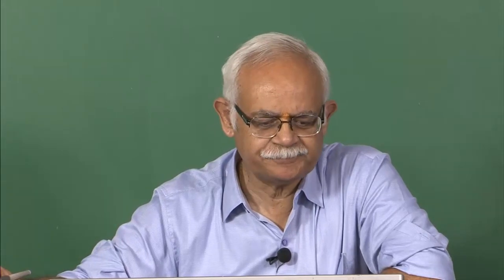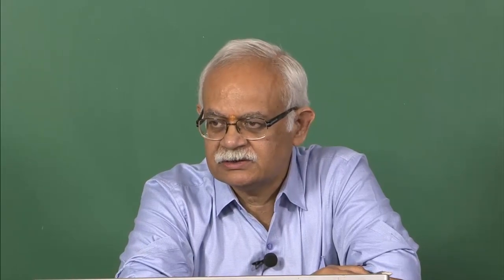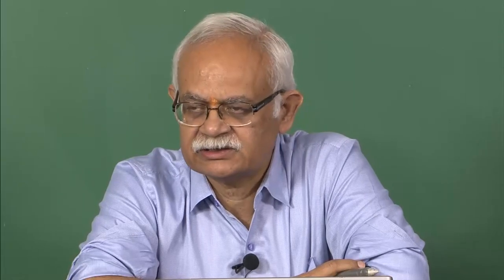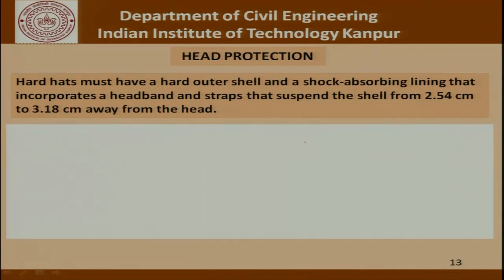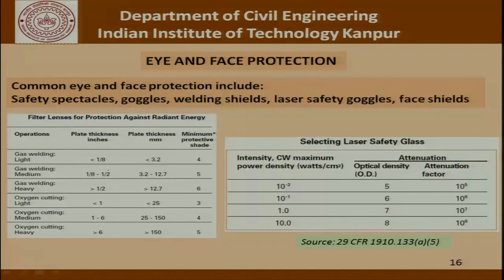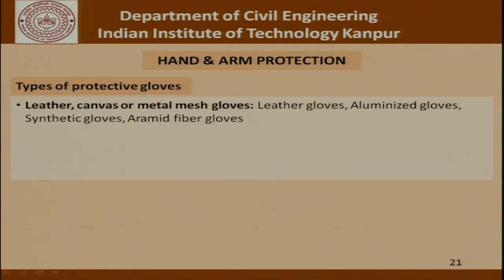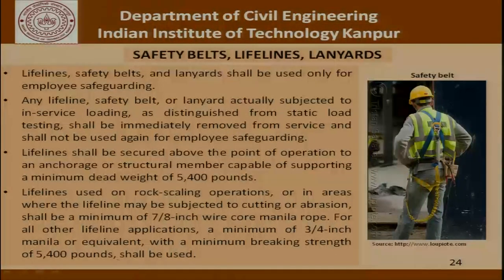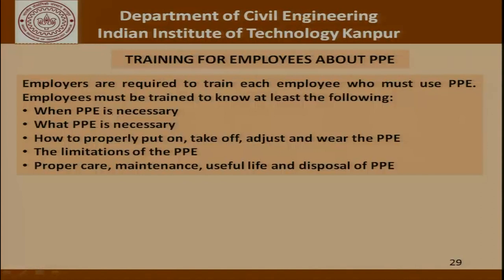Personal Protective Equipment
1. The translated content of this course is available in regional languages.

2. Regional language subtitles available for this course
To watch the subtitles in regional language:
1. Click on the lecture under Course Details.
2. Play the video.
3. Now click on the Settings icon and a list of features will display
4. From that select the option Subtitles/CC.
5. Now select the Language from the available languages to read the subtitle in the regional language.